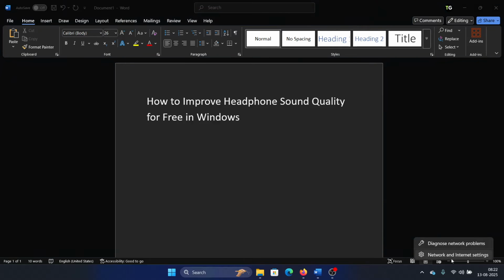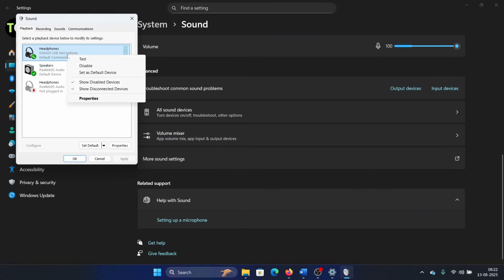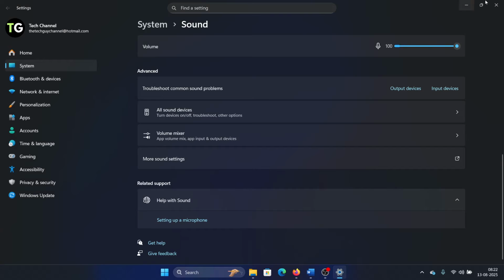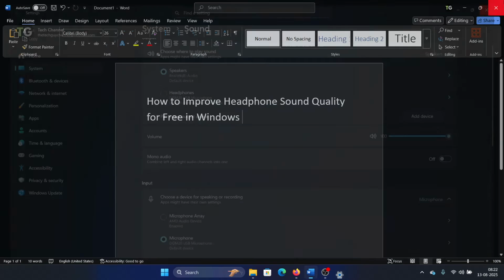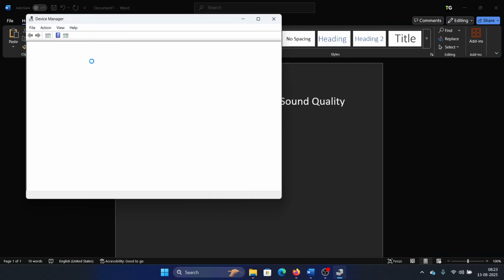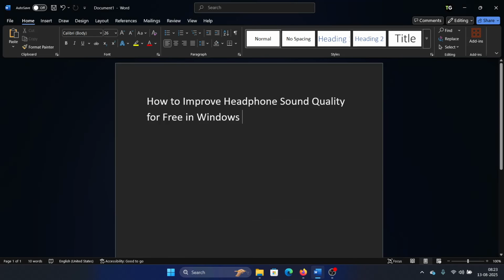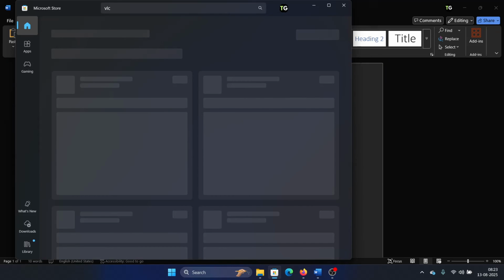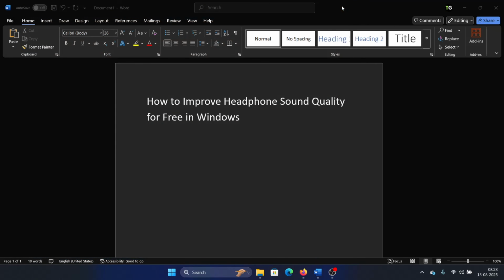How to Improve Headphone Sound Quality for Free in Windows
Video Title:  How to Improve Headphone Sound Quality for Free in Windows

If you wish to Improve Headphone Sound Quality for Free in Windows then please watch this video.